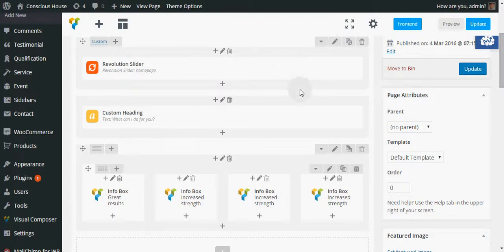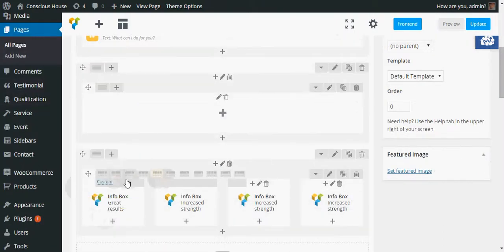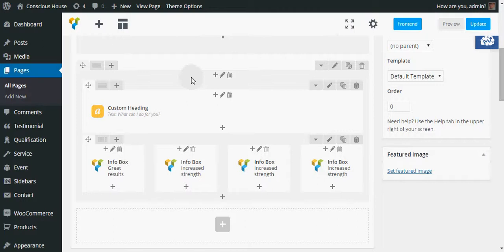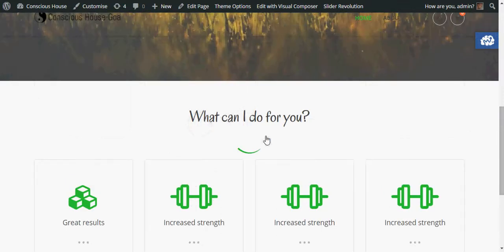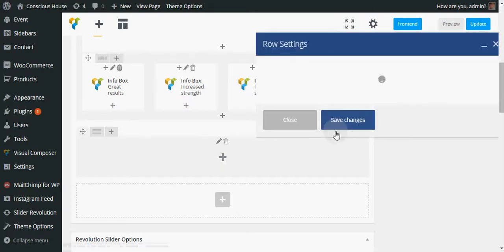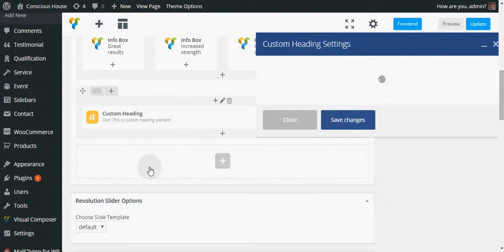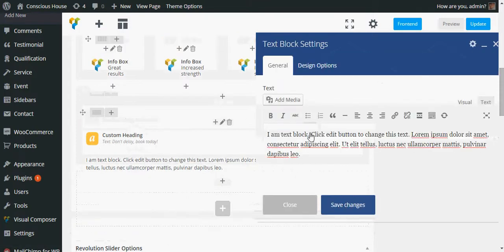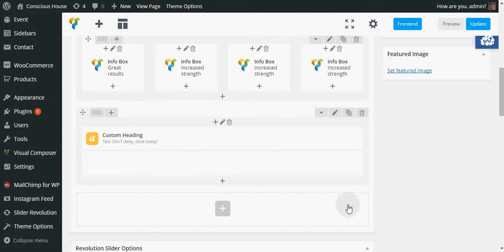add a parallax scrolling call to action